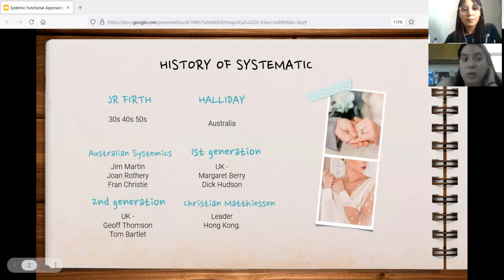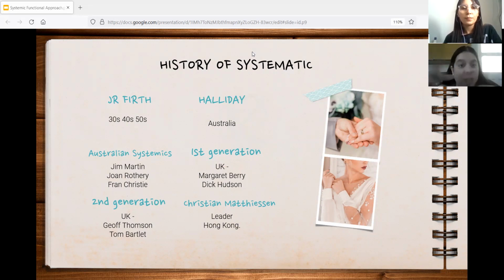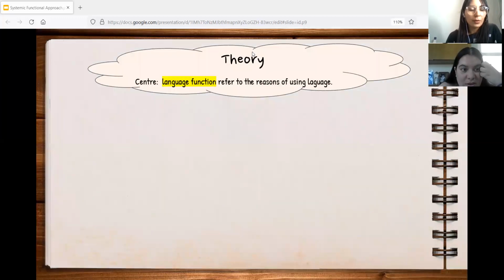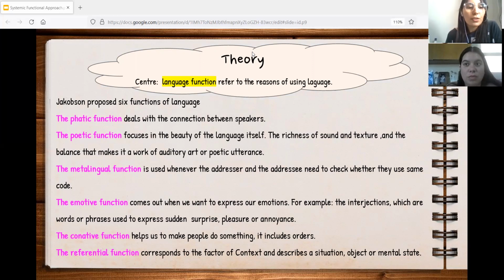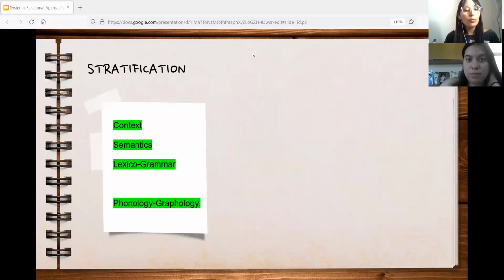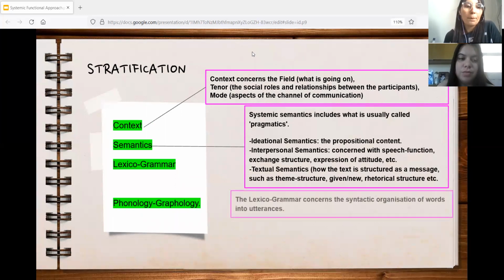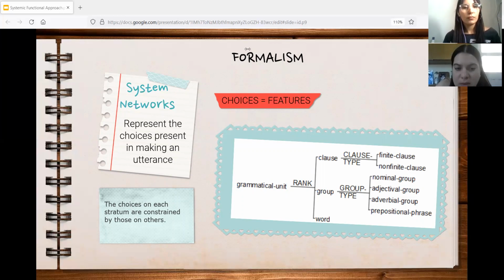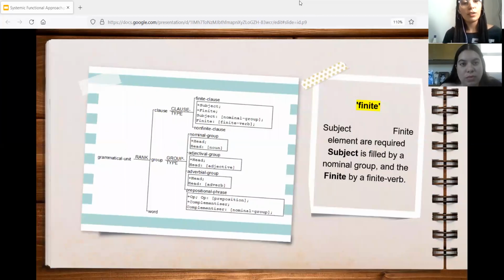Systemic Functional Approach - Contrastive Grammar